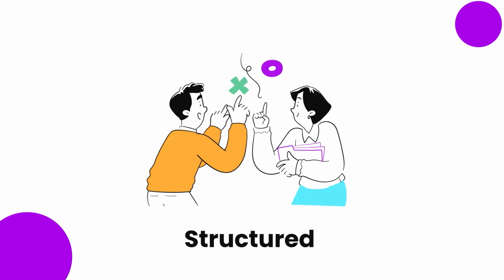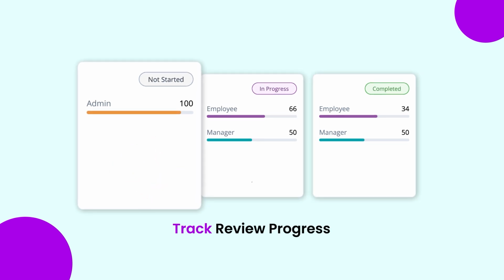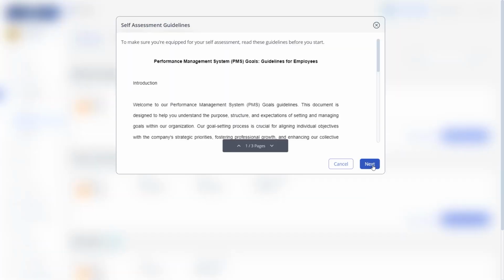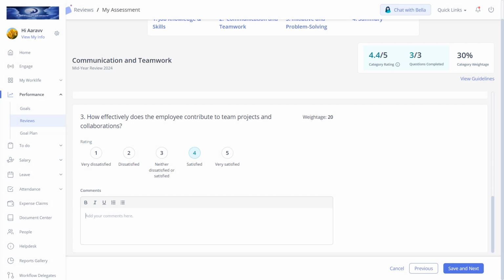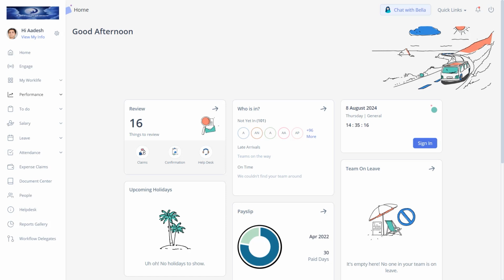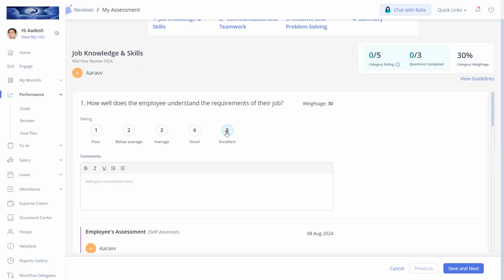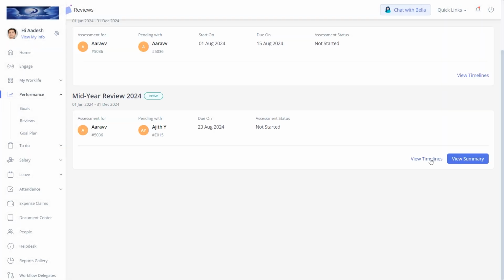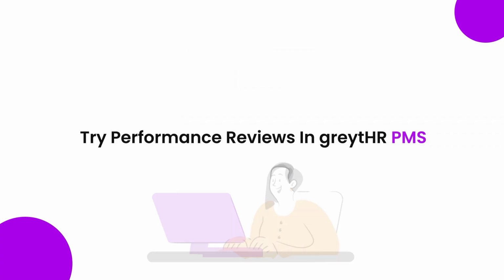How to Review Assessment with greytHR Performance Management System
Unlock your team's full potential by conducting insightful performance reviews using the greytHR Performance Management System (PMS). In this video, we’ll guide managers and team leads through the process of evaluating team performance, identifying strengths, and fostering growth through structured performance reviews.

What you’ll learn:

- How to use greytHR PMS to conduct effective performance reviews.
- Techniques for evaluating your team’s strengths and areas for improvement.
- How to leverage performance reviews to promote team growth and development.

Drive continuous improvement in your organization by utilizing the power of data-driven performance reviews. Learn how to help your team excel and achieve their goals through actionable feedback and insights.